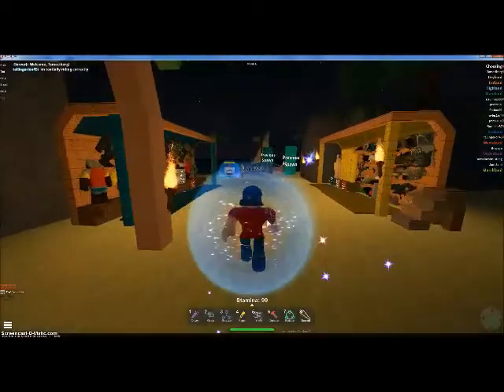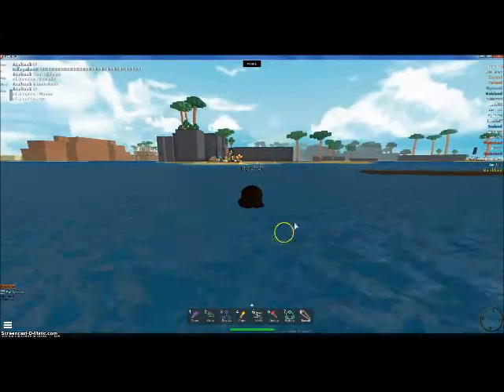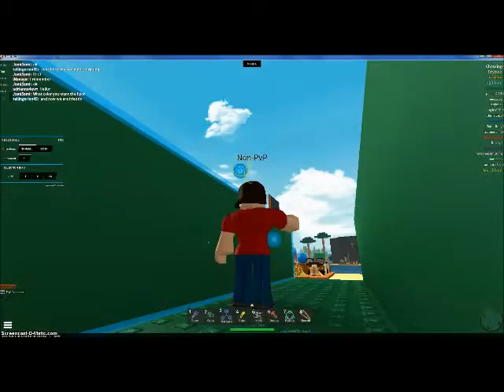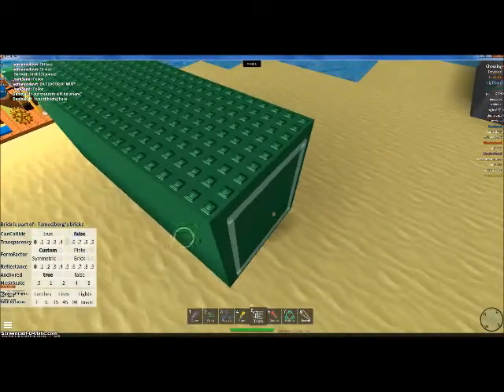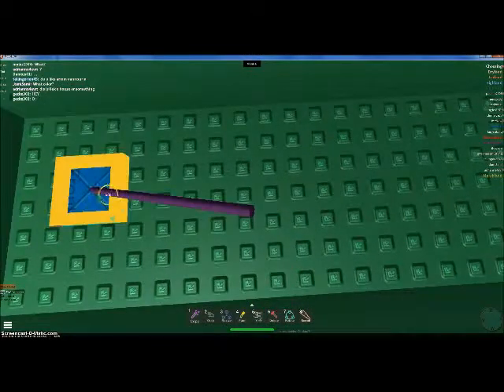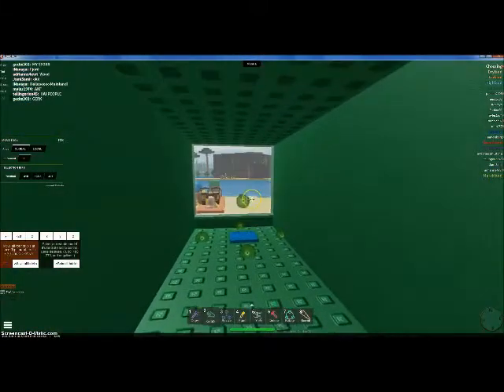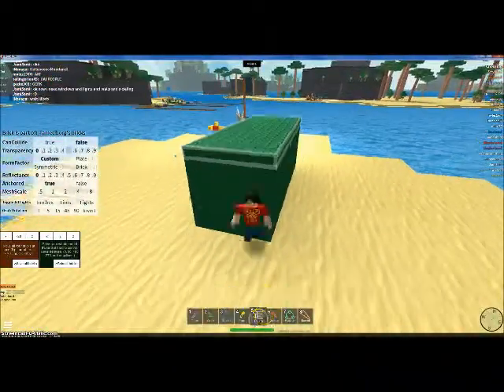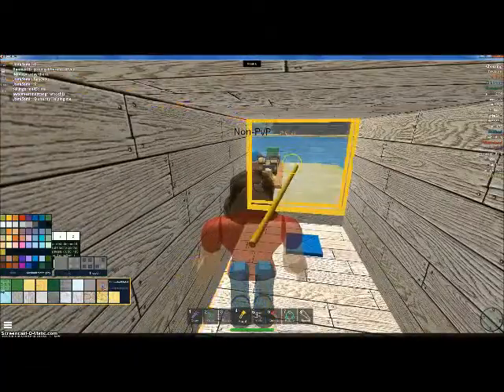Pilgrim Islands Tutorial~Building flying Vehicles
[will add later]